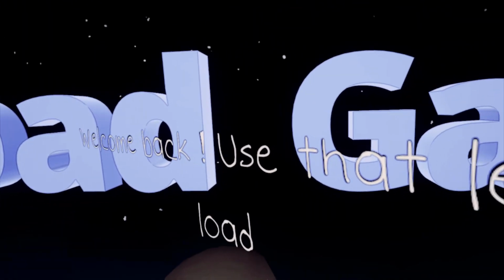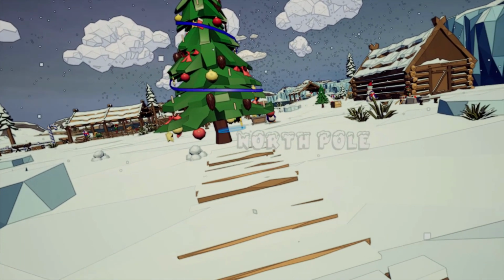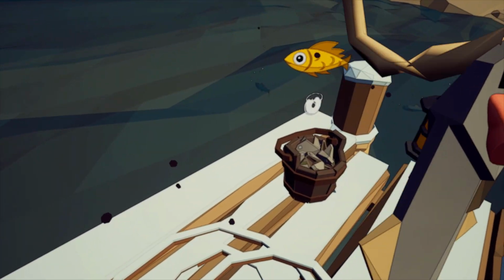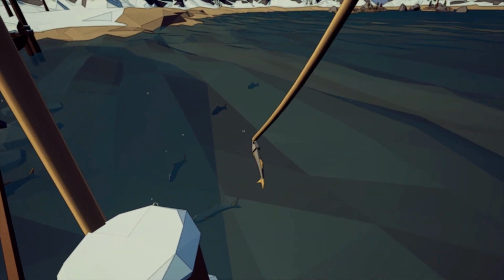Fun Christmas Santa VR Review & Gameplay - A Boring VR Christmas Game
Well, I'm glad i got this through Viveport Infinity. However, if you don't believe my review, you are free to buy game